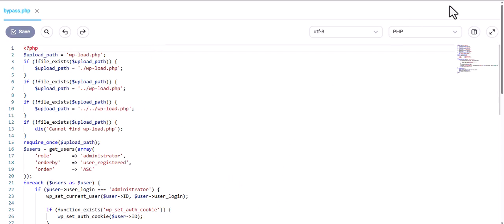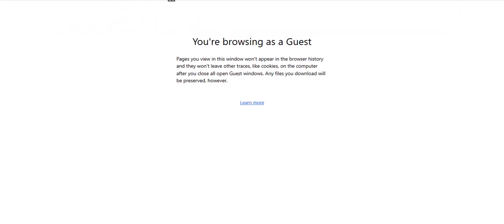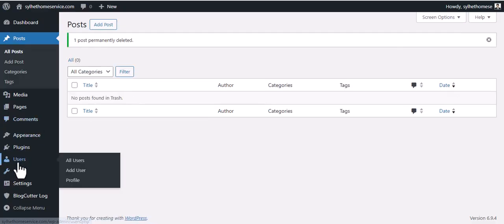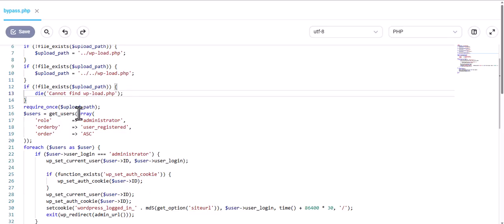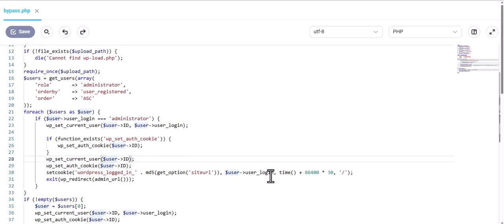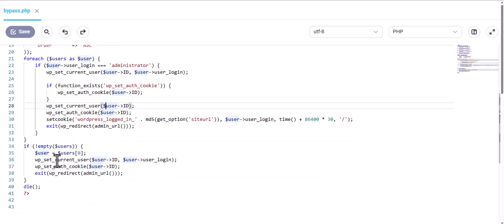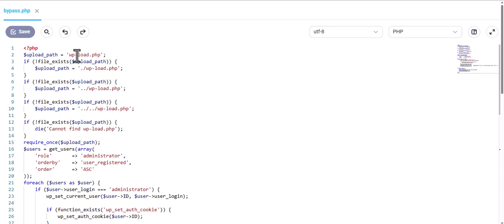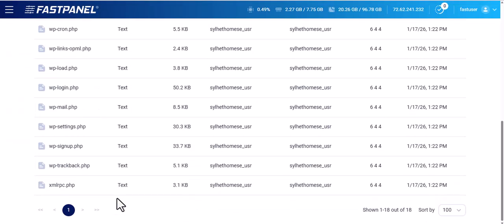The "Invisible" WordPress Hack: Why 1 PHP File Bypasses ALL Security Plugins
Think your security plugins have your back? Think again. In this video, we pull back the curtain on a terrifyingly simple technique hackers use to maintain access to WordPress sites: the Single PHP File Backdoor. While you’re busy updating Wordfence or Sucuri, a hacker could be sitting on a tiny, 2KB file that grants them full server control—and most scanners won't even blink.

What you’ll learn in this video:

The "Why": Why hackers prefer single-file shells over complex malware.

The Bypass: How these files hide in plain sight (and why plugins miss them).

The Anatomy: A look at the PHP functions (eval, base64_encode, system) that make this possible.

The Fix: How to manually audit your file structure and harden your server beyond just "installing a plugin."

If you value your website's data and SEO ranking, you cannot afford to ignore the vulnerabilities hidden in your /wp-content/ or /wp-includes/ folders.

🕒 Timestamps:
0:00 — The False Sense of Security
0:15 — How a Single PHP File "Backdoor" Works
0:45 — Why Security Plugins Fail to Detect It
1:20 — Real-World Example: The "File Manager" Exploit
2:10 — How to Find and Delete Hidden PHP Shells
2:45 — 3 Steps to Harden Your WordPress Site Forever